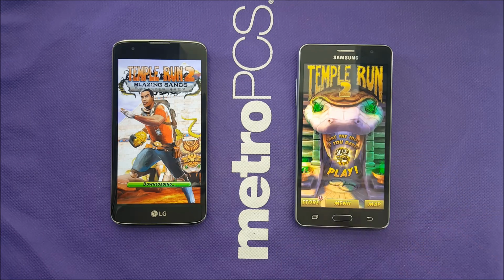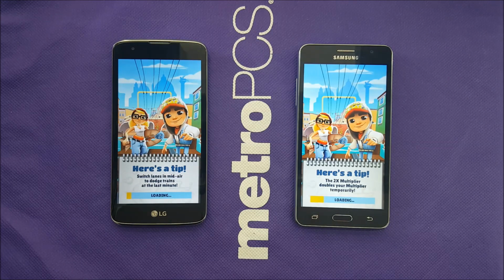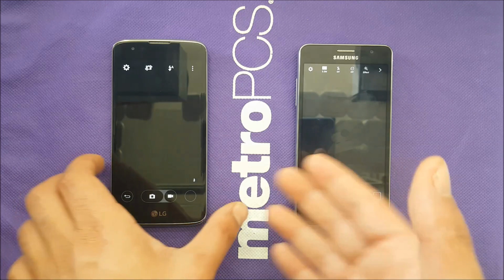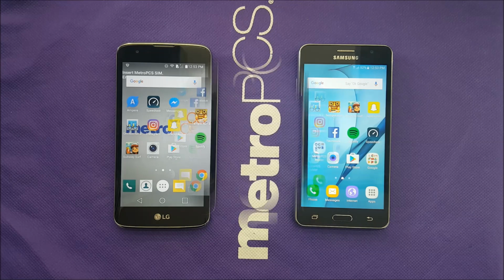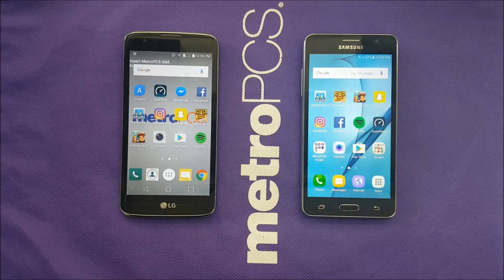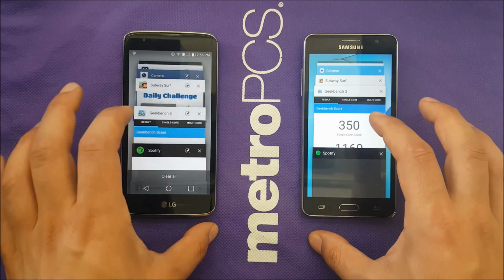Samsung Galaxy O5 VS LG K7 Speed Test Performance, For Metro PCs